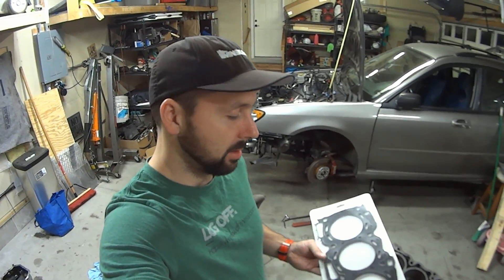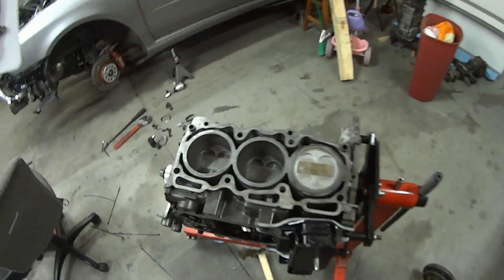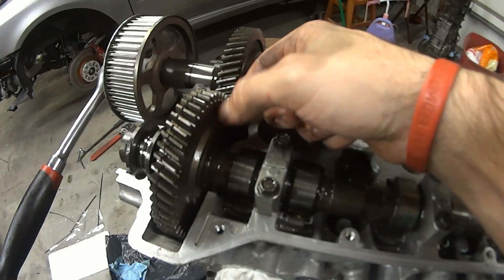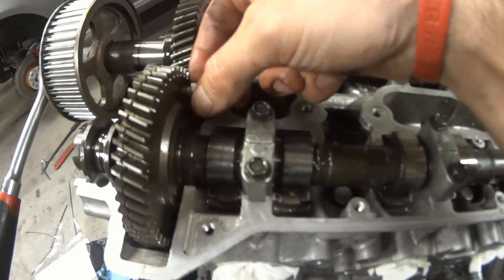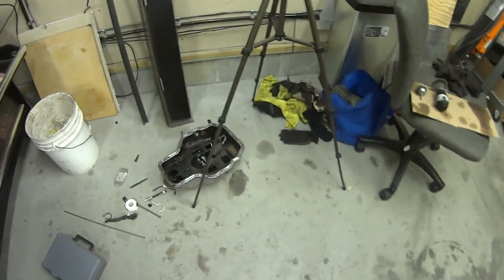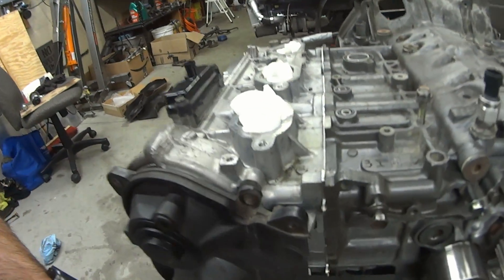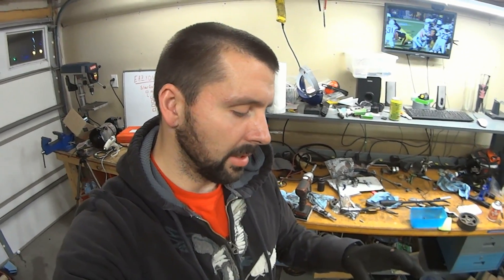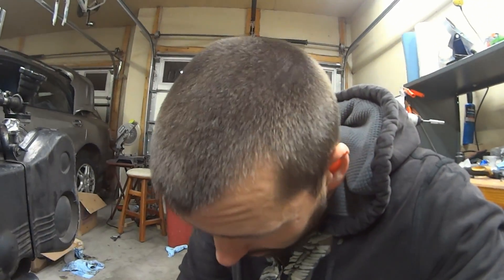EG33 Swap - EG33 Assembly with Cometic Head Gaskets (Ep. 38)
In this video I re-assemble the EG33 with cometic Head gaskets after the ringland failure. I also talk about my experience with Timeserts in my Subaru Shortblock.

             Jahzzar - Chiefs
             BoxCat Games - Mt. Fox Shop